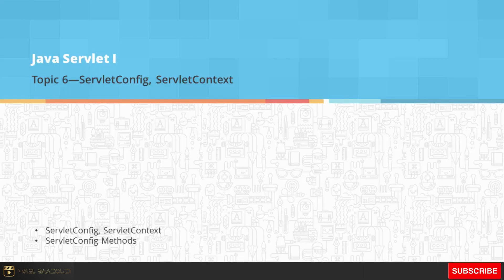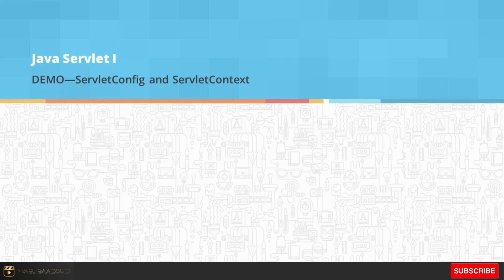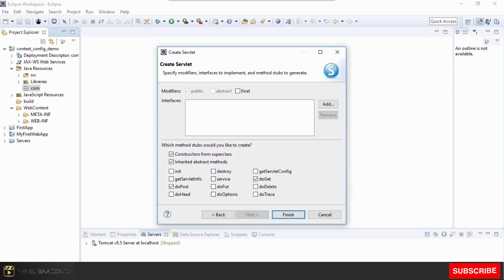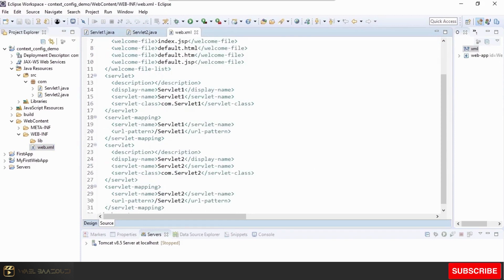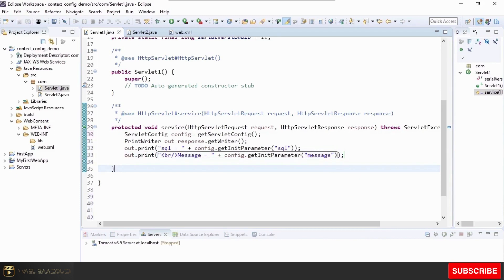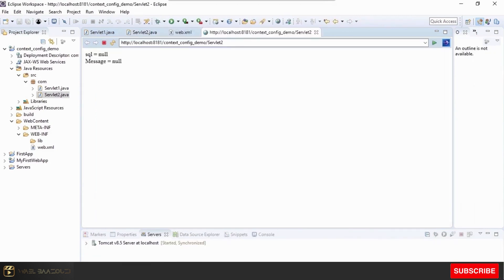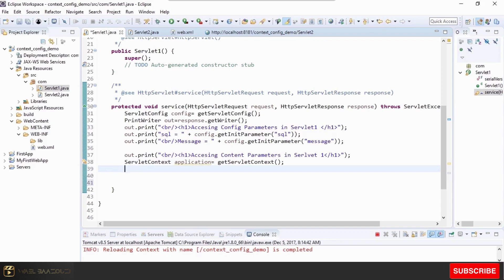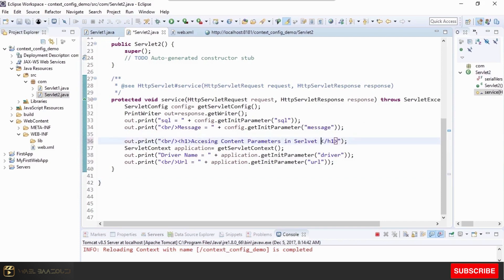2.5 ServletConfig, ServletContext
This advanced Java Training is designed to guide you through the concepts of Java from introductory techniques to advanced programming skills. This Java course will also provide you with the knowledge of Core Java 8, operators, arrays, loops, methods, and constructors while giving you hands-on experience in JDBC and JUnit framework.